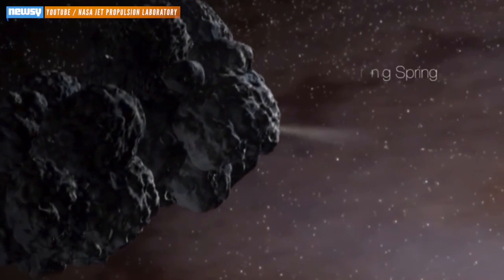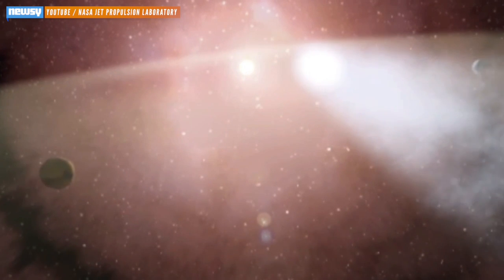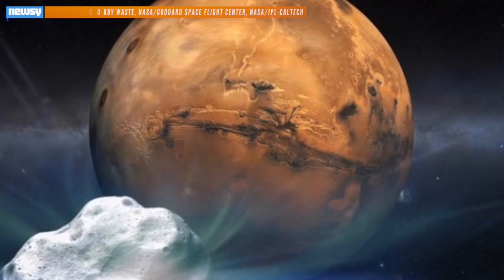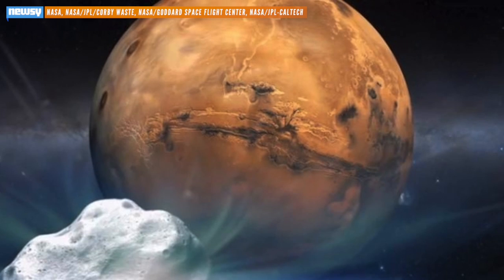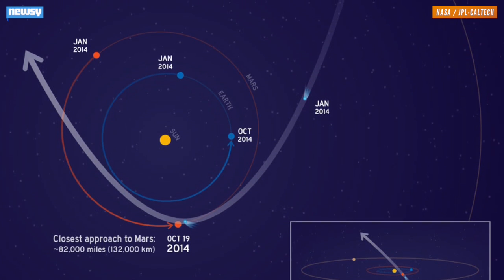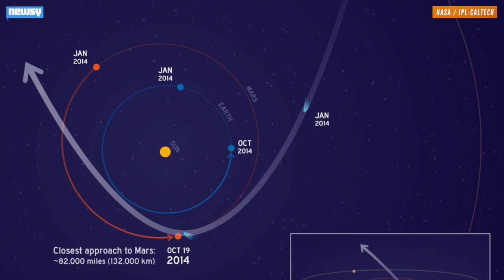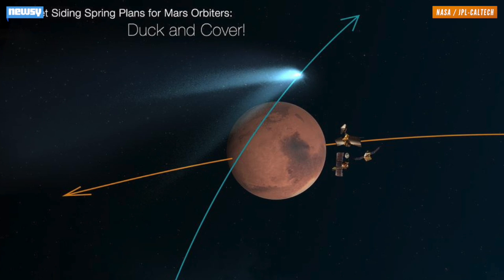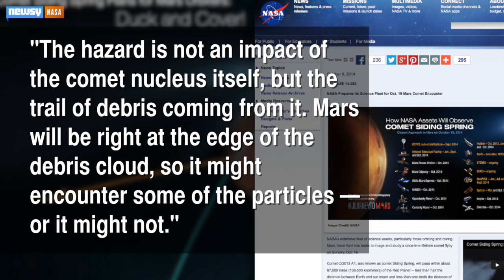NASA Research Fleet Prepares For Mars Comet Flyby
Comet Siding Spring will pass within 87,000 miles of Mars — a near miss in celestial terms, and a rare opportunity for nearby NASA probes.